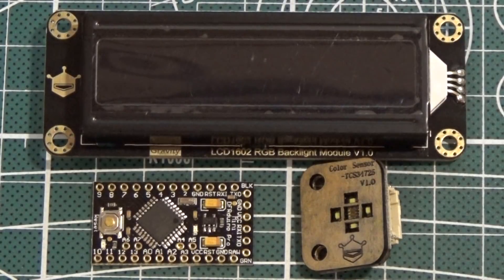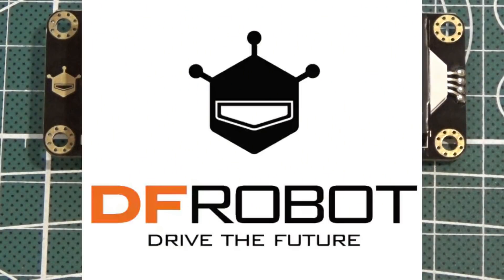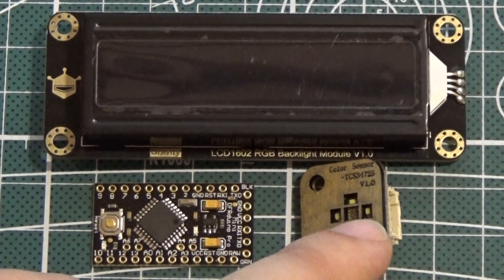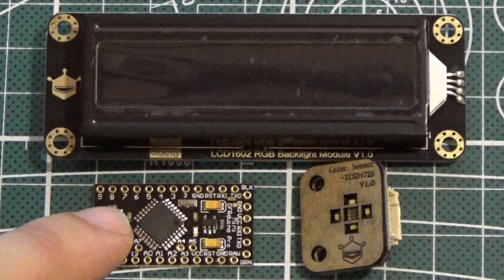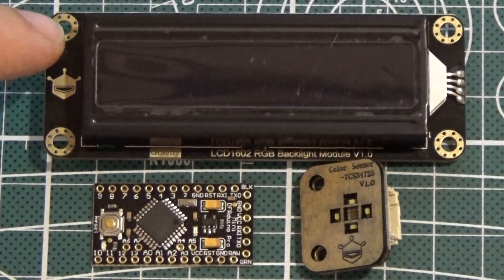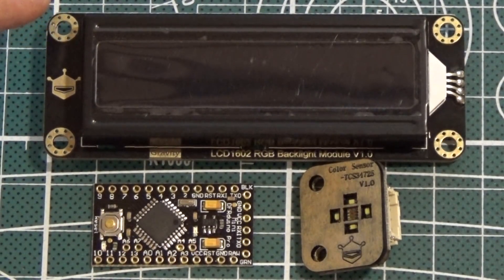Real Life Color Picker with Arduino using parts from DFRobot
If you don't own a 3D printer, you can get printed case from Shapeways:

I2C 16x2 Arduino LCD with RGB Font Display (Black)